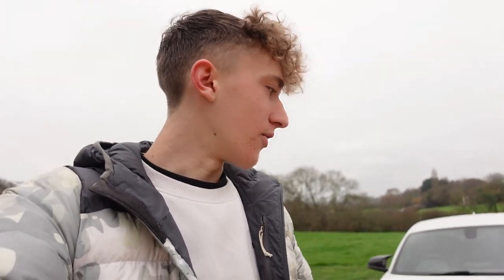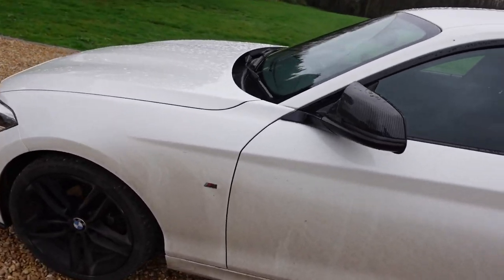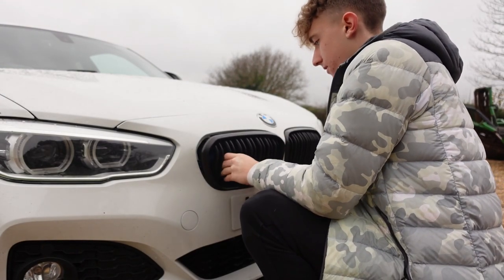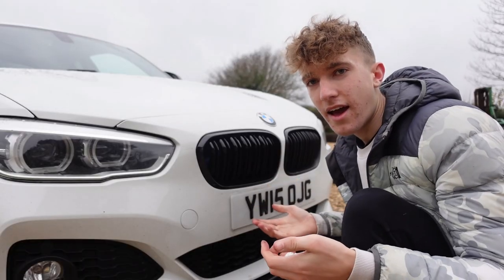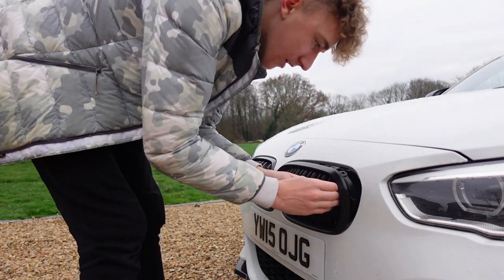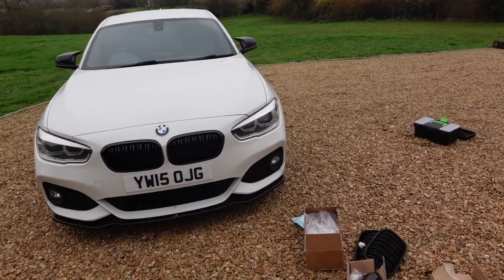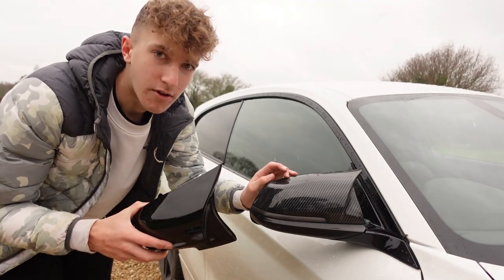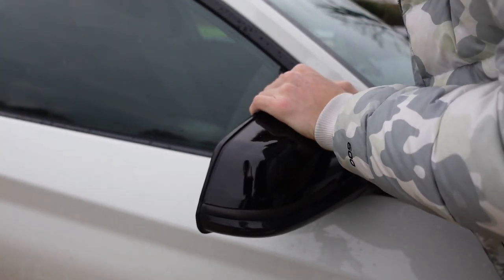How to Install NEW Mirror Caps For BMW 1 Series (F21)